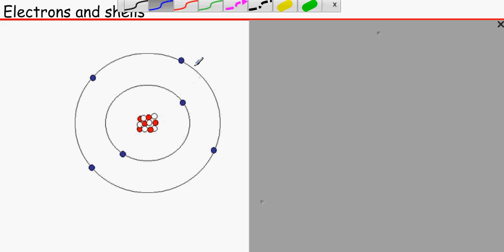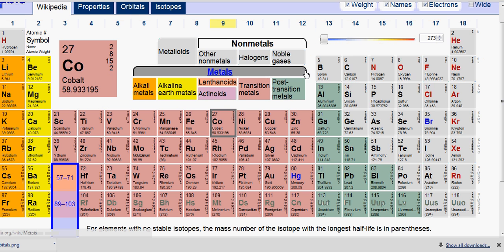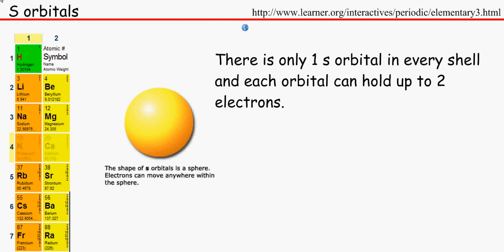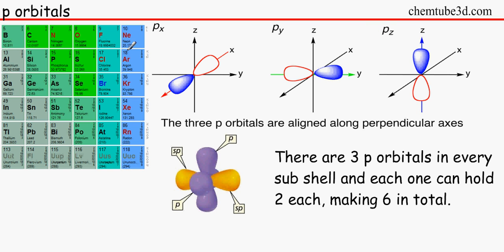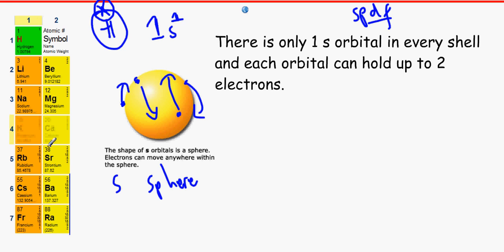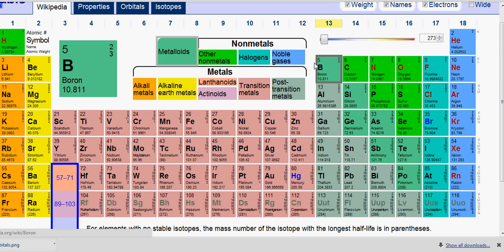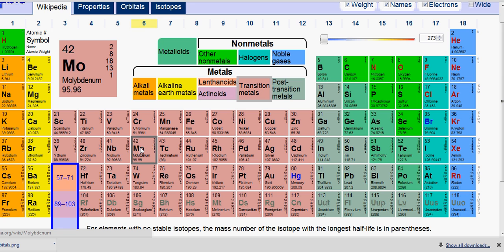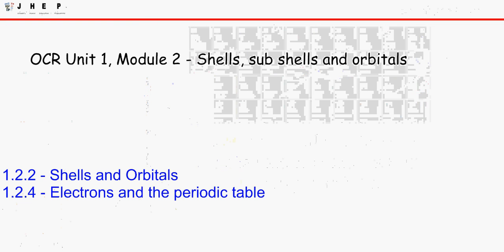OCR AS Chemistry Unit F321, Module 2 - Shells, sub shells and orbitals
This is an OCR AS Chemistry Unit 1, Module 2 Shells, subshells and orbitals video.
1.2.2 - Shells and orbitals
1.2.4 - Electrons and the periodic table

Sorry about the blunder in the middle - I can get distracted at times.